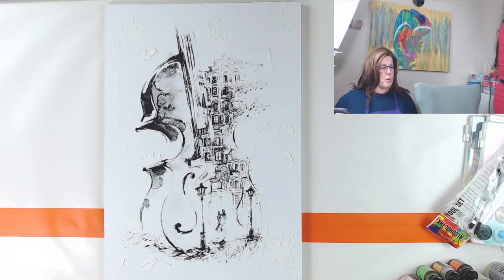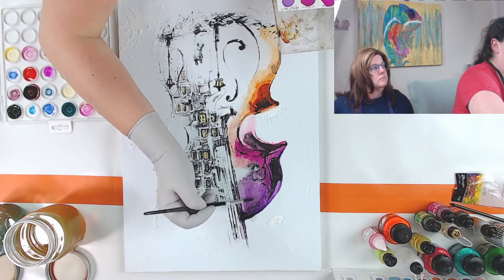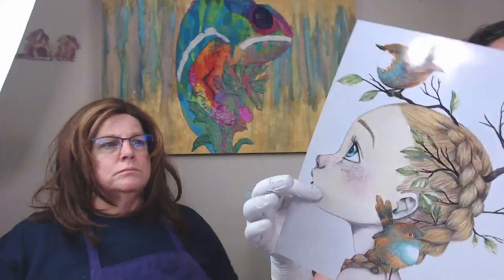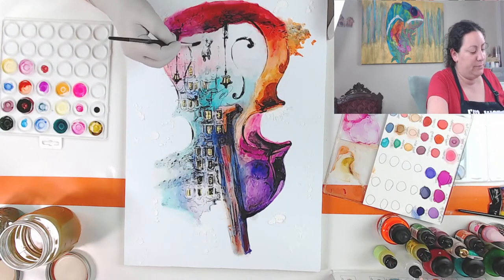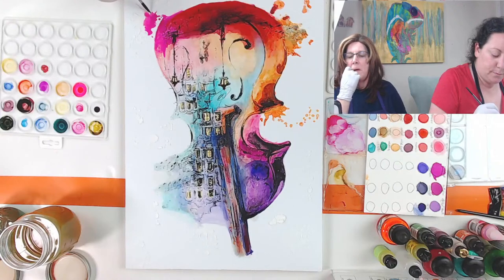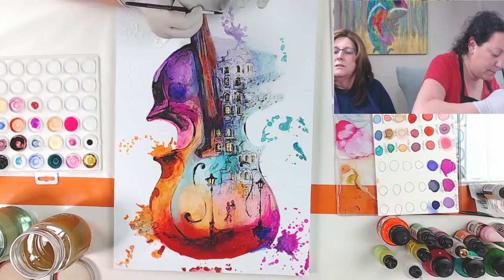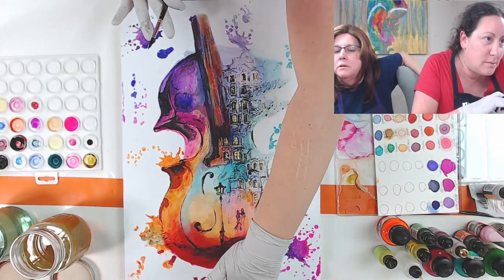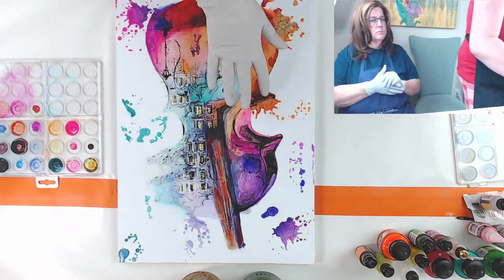Alcohol Ink, Golden Crackle Paste, Daler Rowney FW Acrylic Ink, Deco Foil Violin Resin Art - Part 1!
Welcome to Display of Color!

*ALL livestream playbacks can be speed up, or slowed down, to your convenience. You can mute, and listen to your own music if you like as you watch.

12"x18" MDF artist board that I will be painting with Alcohol Ink on the Glossy side of Photo Paper. I found this image, of a violin, off free line art on Pinterest. In a separate video (needs to be edited still) I add Deco foil, then I will resin. Golden Crackle Paste, Daler Rowney Acrylic Ink, Ranger and Marabu Alcohol Inks and Deco Foil used. Please check out the Part 2, of a saxophone piece to this triptych set of musical instruments I am painting.

Happy Arting and God Bless!

Thank you, I am very grateful for any and all help!

**Amazon Wish List: If you like what you see, and want to contribute by providing my channel with arting materials, you can do so by clicking on the link:

**Please visit my Etsy Store

LINKS to things I use on my channel:

Just Paint Pigment Line INFORMATION AND TO ORDER:
USA and CANADA:
Etsy Shop Funshine Color Shop

Please contact TRINA BELT for all pricing and shipping inquiries regarding her MDF Hearts and Stars by copy and pasting the e-mail

I get most of my amazing Artist MDF Cradle Boards and Custom designs:

I get most of my amazing paints and resin

Amazon Links to materials I use with almost every resin pour ~
Long Nitrile Gloves

Graduated Measuring Cups

Paper Dixie Cups
20&creative=9325&linkCode=as2&creativeASIN=B07BQC717R&linkId=91ffeaa3e949834e8eb82d422ddff6c0

Base Tint Bottles:

99% Alcohol: